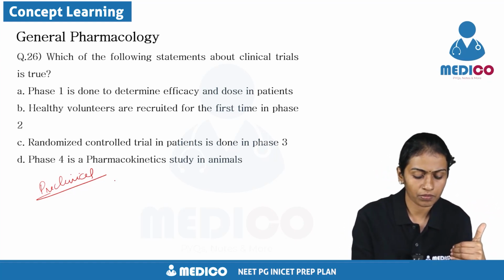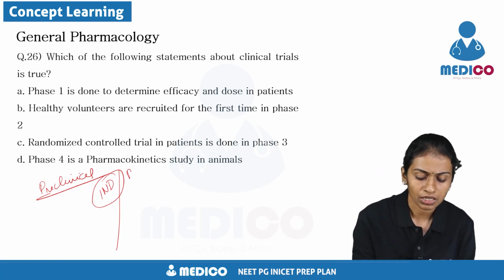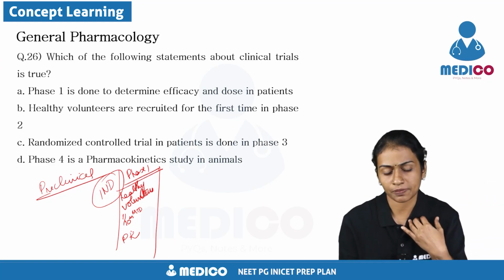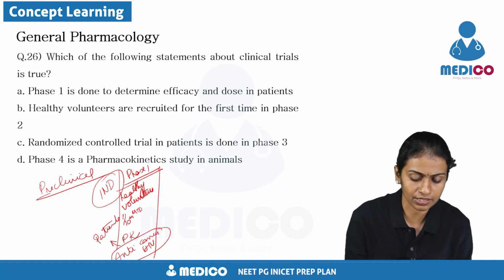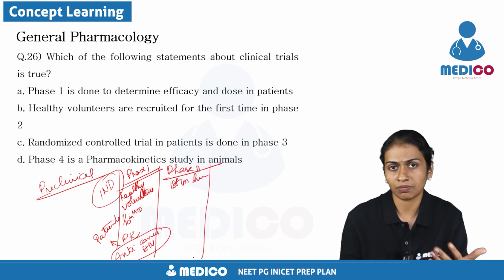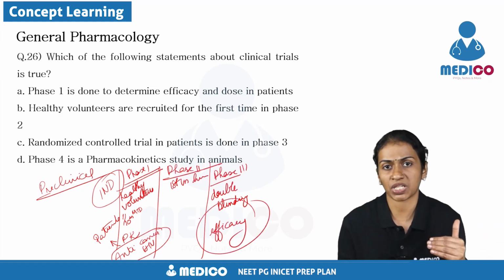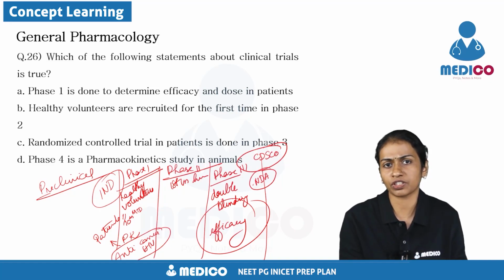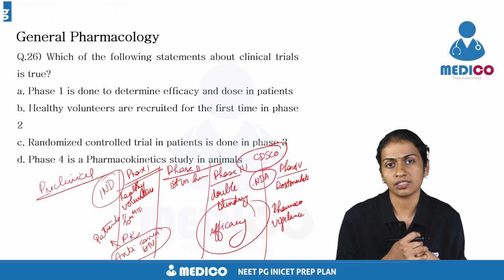Medico Core Concepts: Dr Mariya clearing Pharmacology, Drug Development